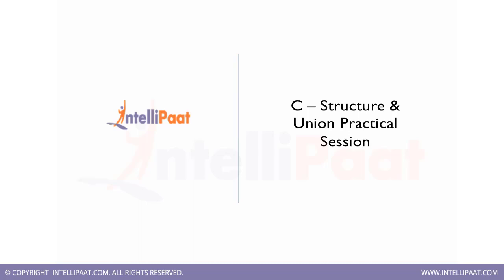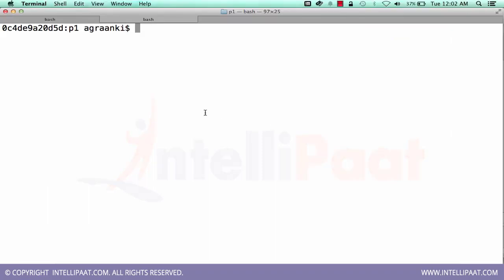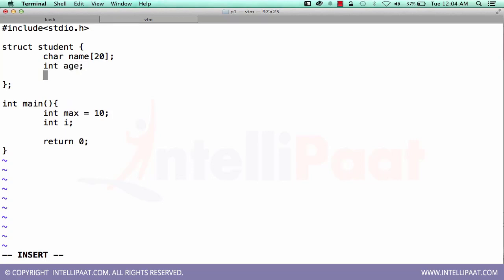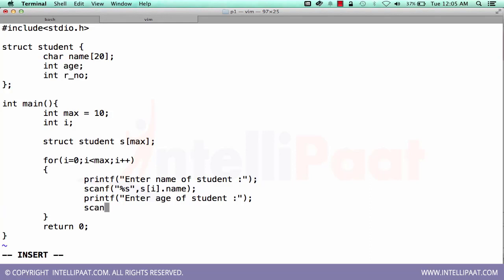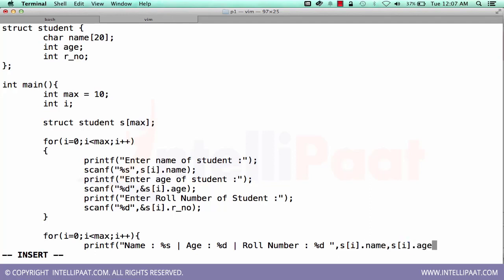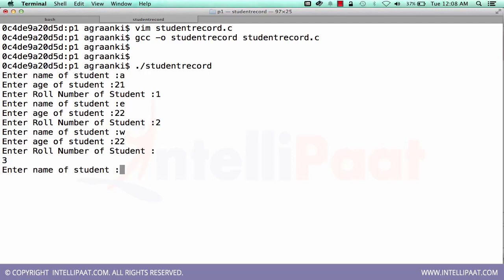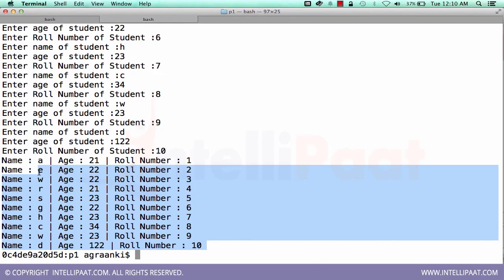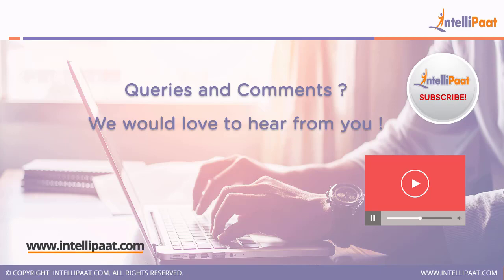Structures & Union Project | Structures Tutorial | C Tutorial | C Programming Language | Intellipaat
This tutorial on C briefly explains the practical on Structures and Union by writing a program to input students records and print it.
Got any questions about C Programming? Ask us in the comment section below.

Are you looking for something more? Enroll in our C Programming training course and become a certified C Programmer It is a 16 hrs instructor led training provided by Intellipaat which is completely aligned with industry standards and certification bodies

Intellipaat Edge
1. 24x7 Life time Access & Support
2. Flexible Class Schedule
3. Job Assistance
4. Mentors with +14 yrs industry experience
5. Industry Oriented Courseware
6. Life time free Course Upgrade
1. This course fills in as a definitive guide on the off chance that you need to land a stately position in IT industry, Mobile App organizations or Embedded Software Organizations and turn into a main Software Professional.
2. Regardless of whether you are an Electronics Engineer or BCA understudy or IT graduate, you are judged upon every one of the abilities you learn in this course.
3. While enrollment after Graduation, most organizations test your insight on C Programming and Data structures.

This course will be covering following topics:
1. Basics to advance of C programming
2. Comprehend and actualize different propelled includes in C like Data sorts and Operators, factors, Functions, Arrays, Linked List, Strings, Structures, Pointers and significantly more
3. Get a profound knowledge into Data Structures-Binary tree Search, diverse sorts of Sorting
4. Turn into a specialist in C and Data Structures Language